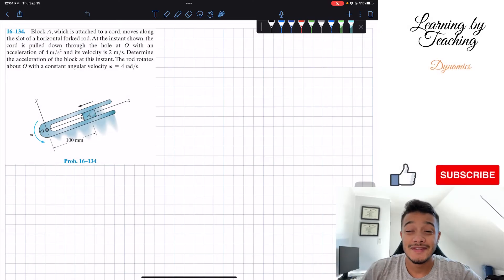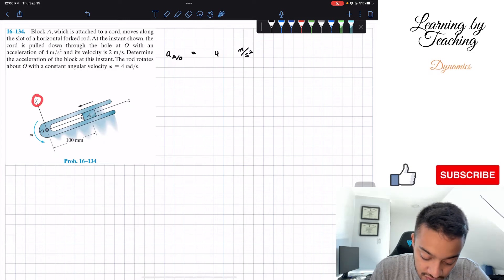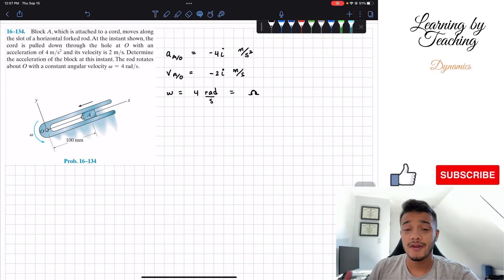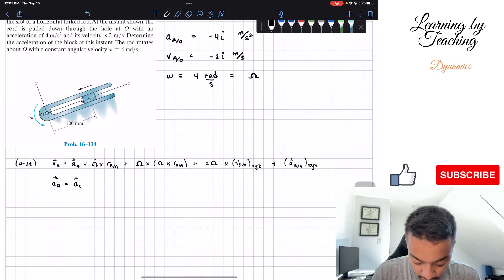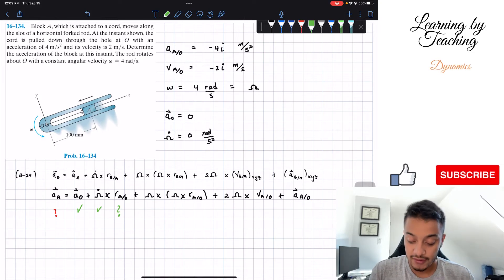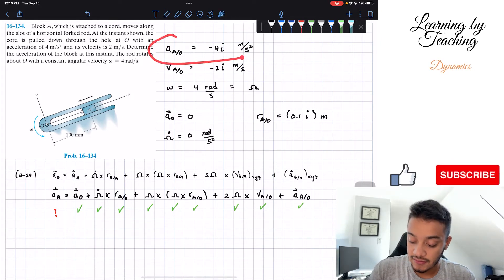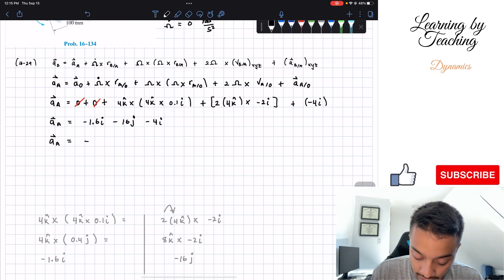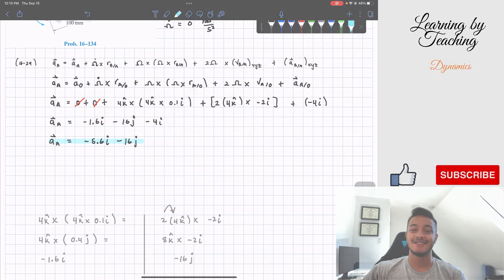Dynamics 16-134| Block A which is attached to a cord moves along the slot of a horizontal forked rod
Question: Block A, which is attached to a cord, moves along the slot of a horizontal forked rod. At the instant shown, the cord is pulled down through the hole at O with an acceleration of 4 m/s2 and its velocity is 2 m/s Determine the acceleration of the block at this instant. The rod rotates about O with a constant angular velocity v = 4 rad/s.